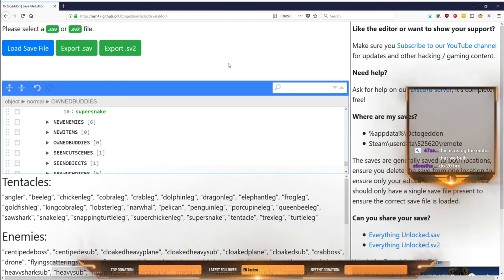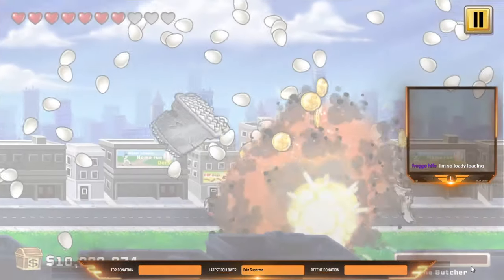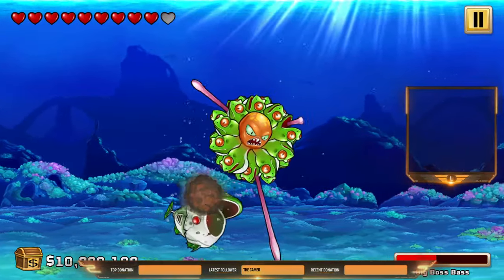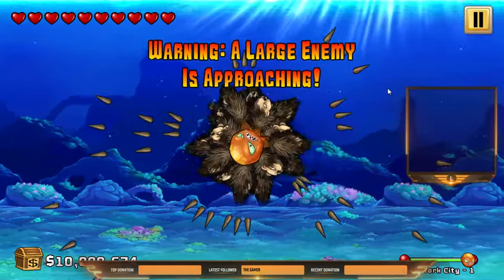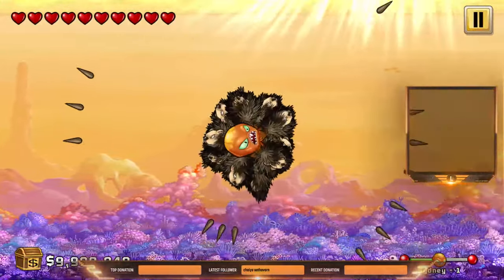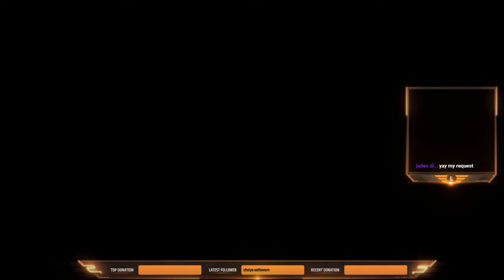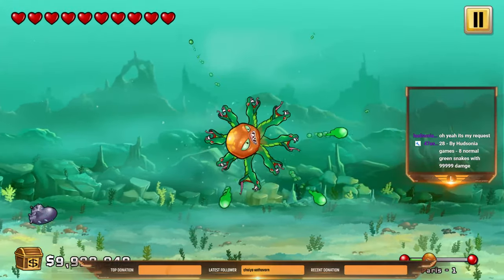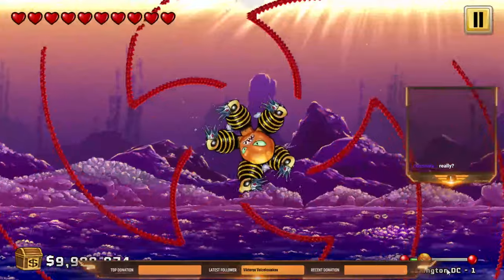34 MODS IN ONE VIDEO | Octogeddon Modded | Livestream Recap Video!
Hey guys, encase you missed it, we live-streamed making and playing 34 Octogeddon mods. Please note that this is a stream and therefore is unedited footage and is quite long. The list of mods we made / played is below:

1 - 80x narwal and 20 elephant - octogeddon
2 - fast rooster mod
3 - 50x saw and 50x narwhal
4 - 50x Narwhal
5 - 5 laz0r mambas, 5x queen bees
6 - 20 frog legs
7 - 50 dragon and 50 trex
8 - 4 prokupines and 4 dolphins
9 - 25x dragon, sawshark and dolphin
10 - 360 super speedy snake
11 - 5 gattling mambas, bees and rooster
12 - 10x dragon, trex, turtle
13 - 15x porkupine
14 - 10 king cobra, 2 dolphin fins, 1 trex always attacking
15 - 360 super fast penguin mod
16 - 10x porkupine laz0r
17 - 300 tentacles
18 - 50 x dragon, trex, snapper, mamba, saws, dolphins
19 - 25x dragon, dolphin, super snake, penguins
20 - all DNA mod
21 - 5 gattling firefly gattling
22 - 5x mamba, porkupine, dragon, dolphins
23 - 25x snakes, cobras, king cobras, mambas, crabs, lobsters, snappers, trex, and 100 dolphins
24 - 25 frog, porks, trex -- 12 dolphins
25 - 360 elephants
26 - By Eric Superme​put - 4 galting bees that shoots out mecha-octogenddon's chainsaws
27 - By Raja Enriquez​i - 360 pelicans WITH frogs
28 - By Hudsonia games - 8 normal green snakes with 99999 damge
29 - By Raja Enriquez - pelicans half half frog
30 - By Hudsonia games​do - 200 goldfish and 100 tentackels
31 - By Raja Enriquez​rapid - fireing snake but just 1 super strong tho
32 - By Hudsonia games​ - 1000 dolphins
33 - By Jaden Dimaano​do - 100 pelicans
34 - By Freggo Hife - 5 queen bees with lazer mod it shoots fire balls

You ARE Octogeddon, a massive mutant octopus with one mission: DESTROY the world! Grow more tentacles and evolve each of them into deadlier and deadlier weapons until you become the ultimate eight-legged killing machine!